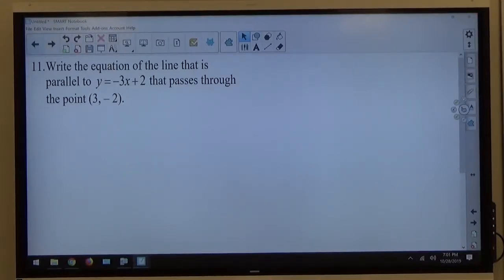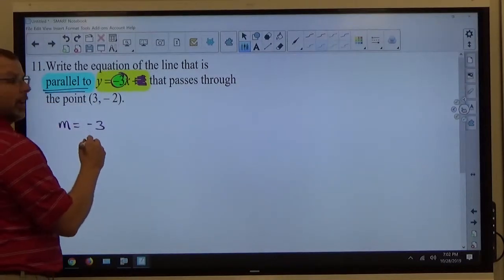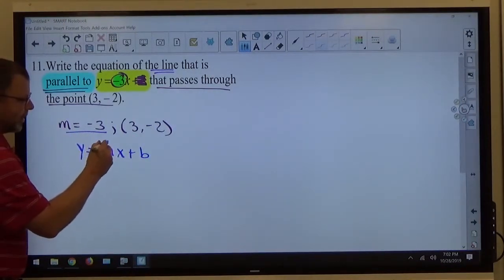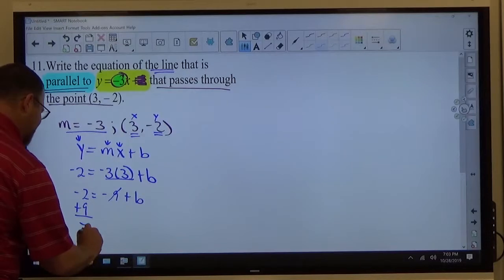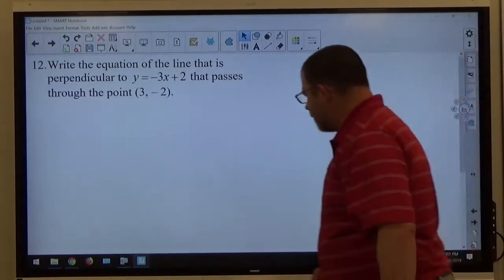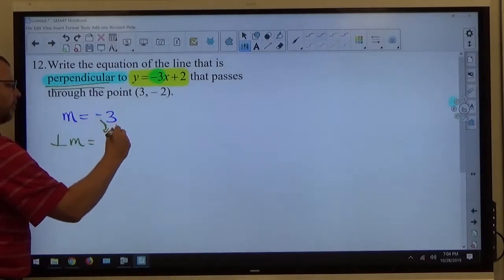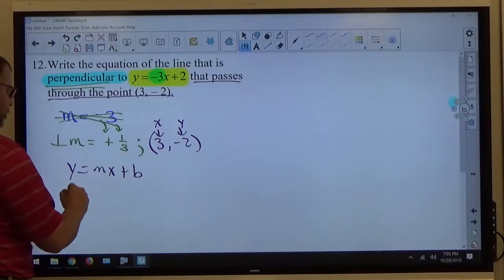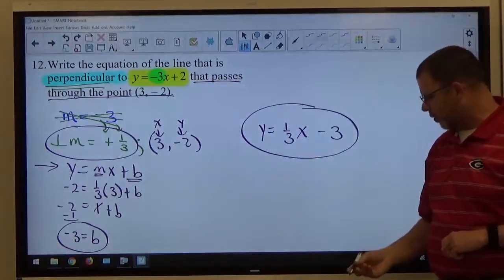Chapter 2 Test Study Guide 11 and 12